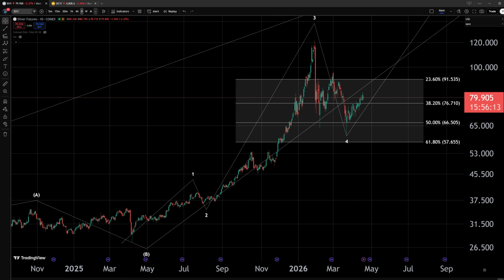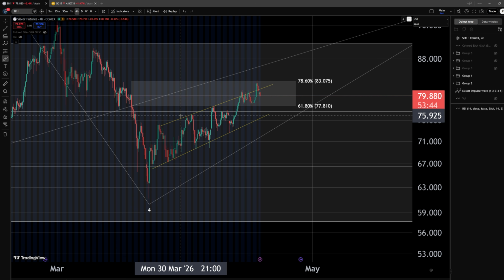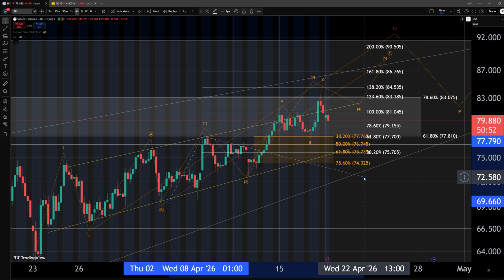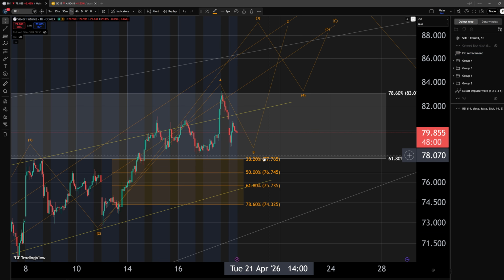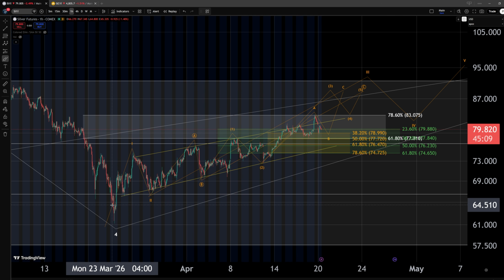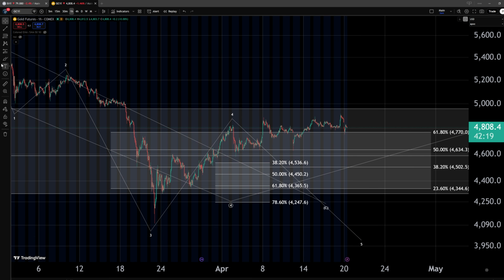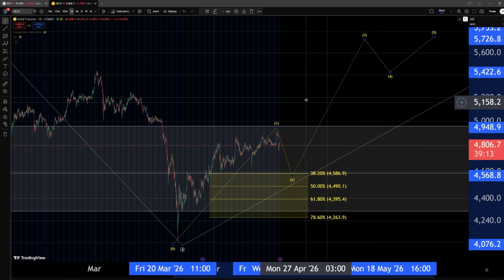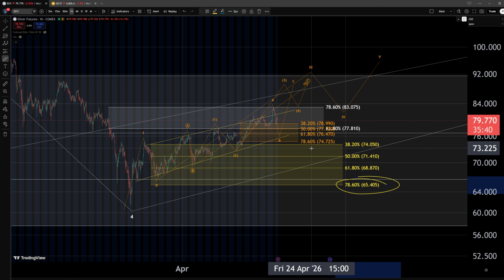Gold & Silver Price Analysis with Elliott Wave + Trade Setup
Silver (SI) & Gold (GC) Price Analysis for today's market. In this video, I provide a deep dive into Silver $SI and Gold $GC using Elliott Wave and professional technical analysis to identify high-probability price levels and market trends.

Whether you are looking for a Silver or Gold price prediction or a specific trade setup for your investment portfolio, we break down the chart to find the most likely path forward for investors. Using these levels can help you refine your strategy within your brokerage account, whether you're swing trading or long-term investing.

What's inside:
📈 Elliott Wave Count: My current wave interpretation and cycle analysis for Silver & Gold.